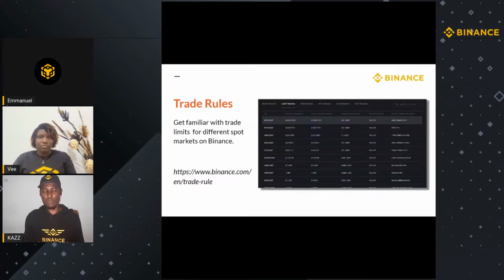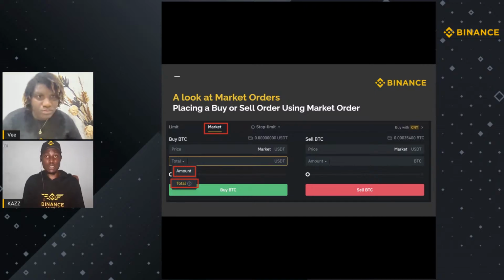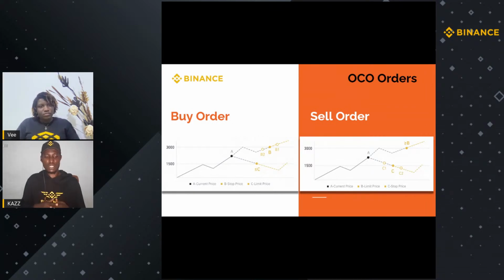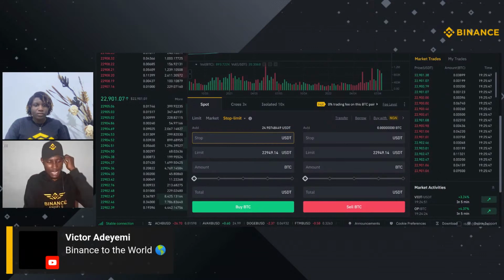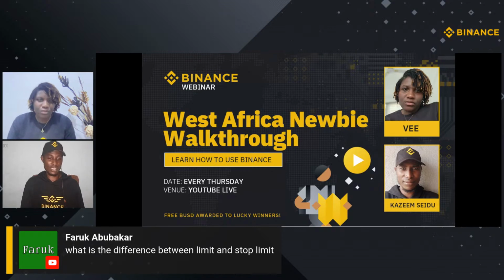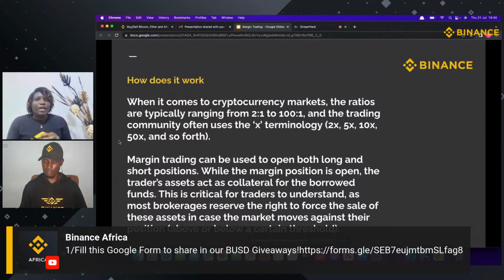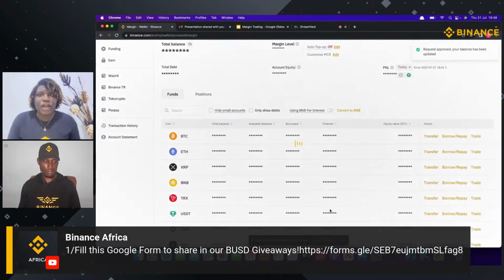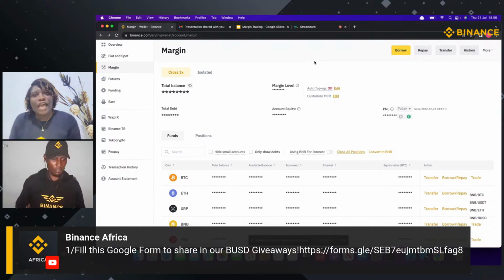WEST AFRICA NEWBIE WALKTHROUGH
Come learn about Binance!